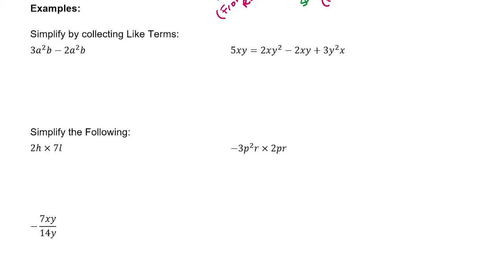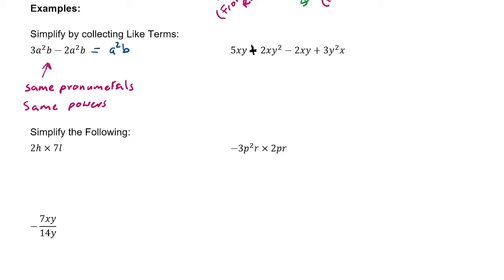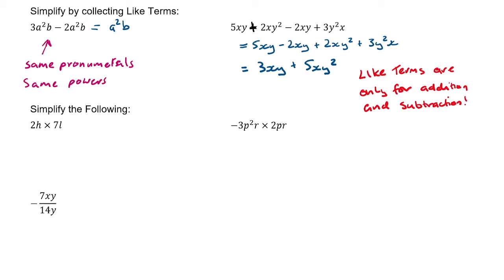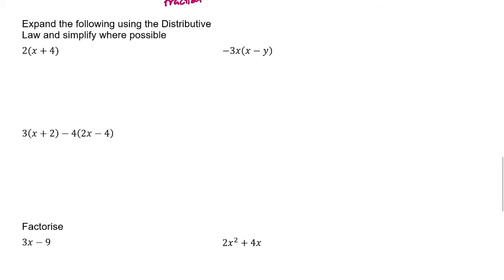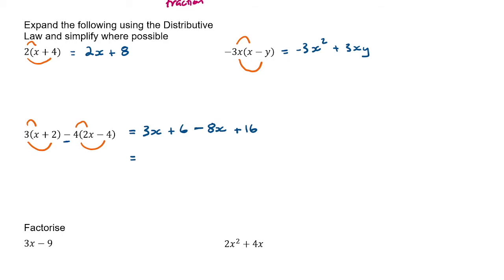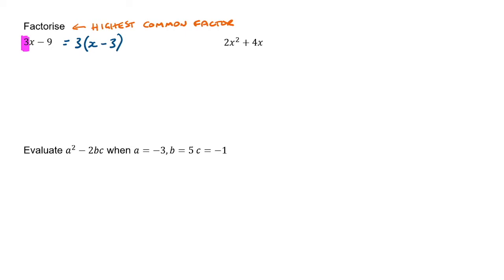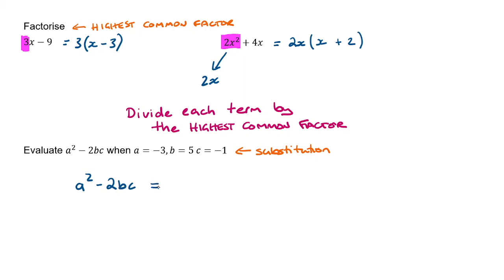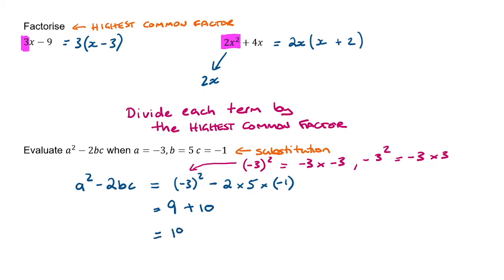Algebra Review 2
A follow up to the review of basic algebra. This includes examples of the basic algebraic techniques needed for success.